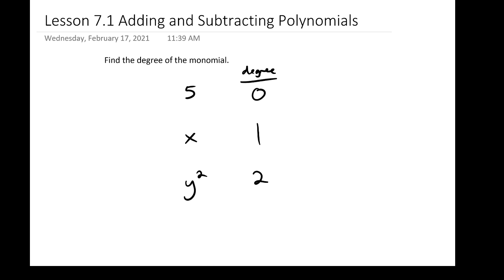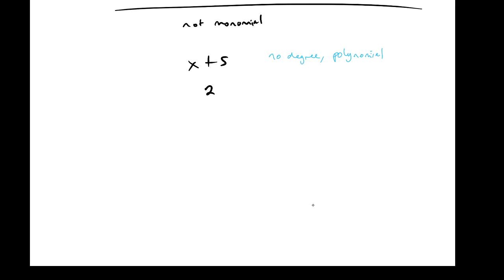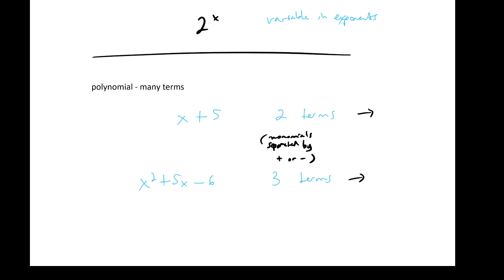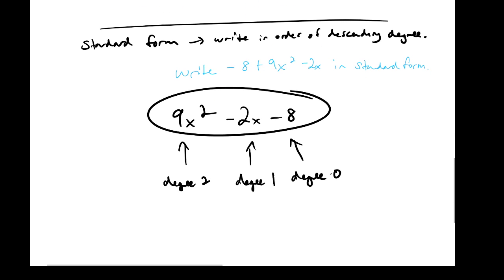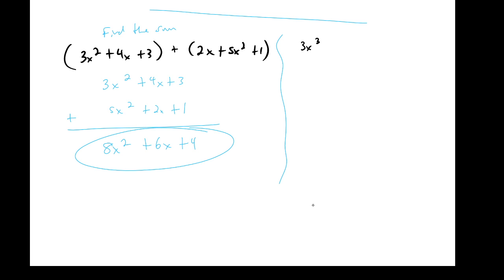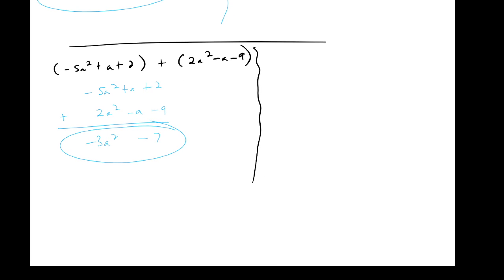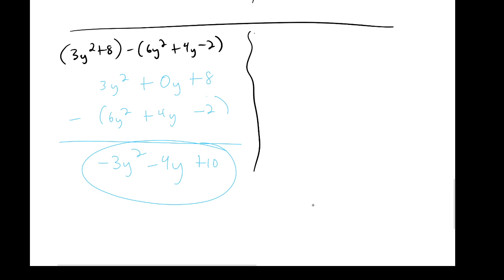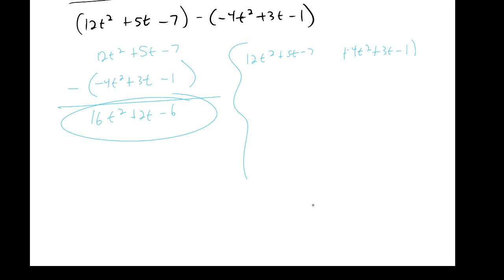Algebra 1 Lesson 7.1 Adding and Subtracting Polynomials